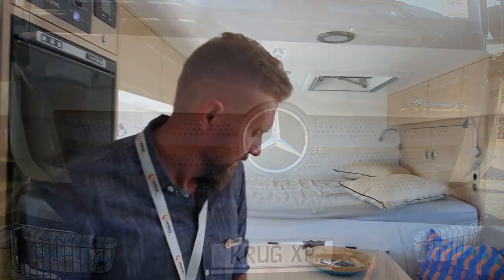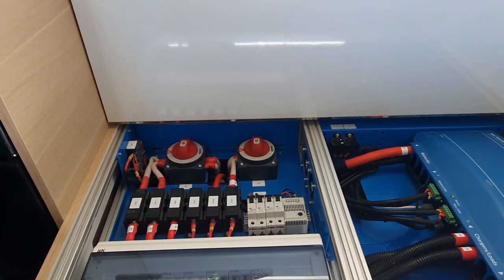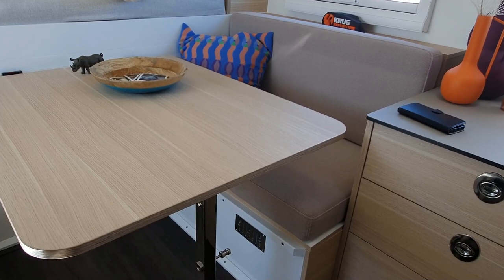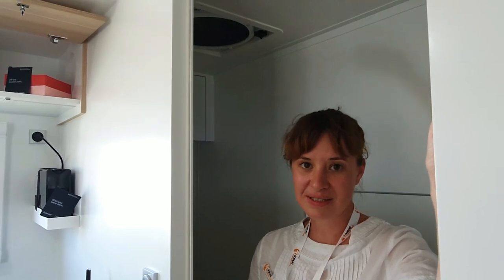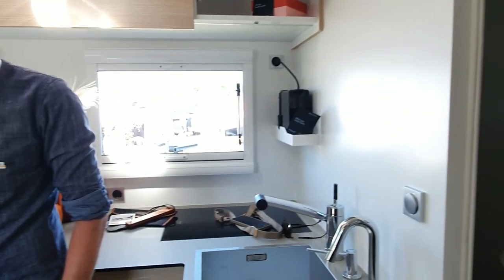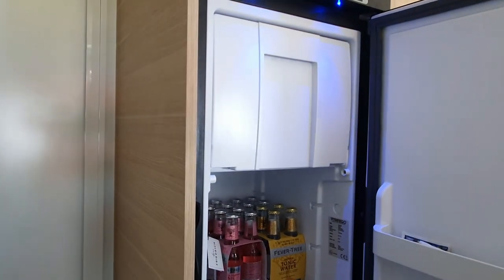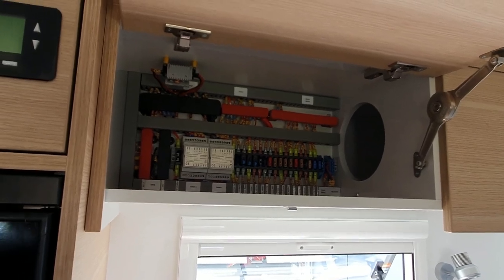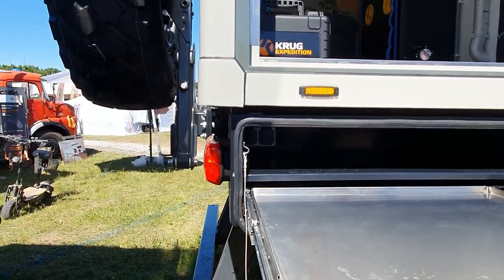Rhino expedition truck from Krug. Detailled tour.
This is the Rhino expedition truck from Krug, the smallest expedition truck manufactured by the company.  The Rhino expedition truck is designed for two people and comes with high quality interior fittings, up to 900W of solar and water filtration system amongst many other high lights.  For more details see the video.